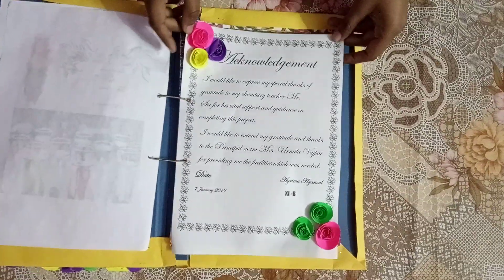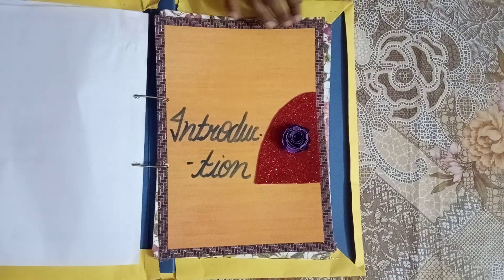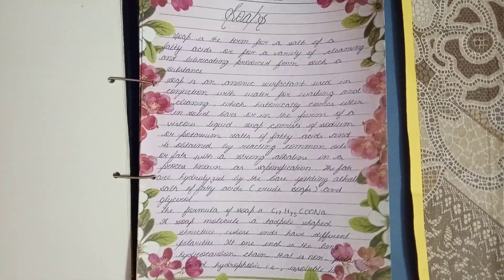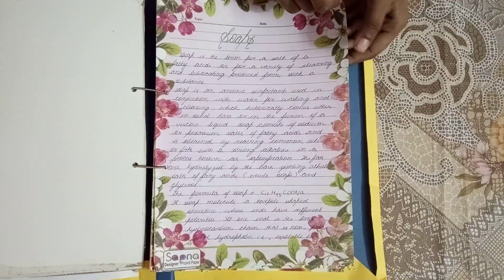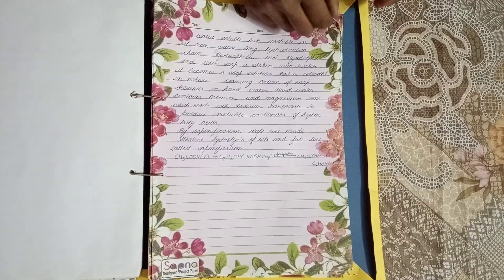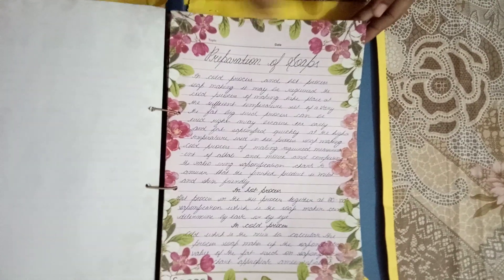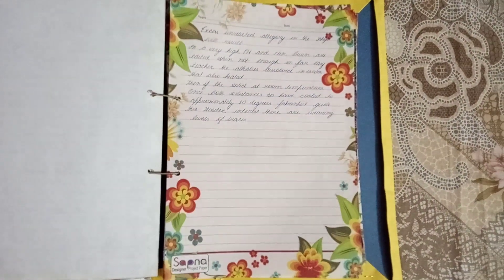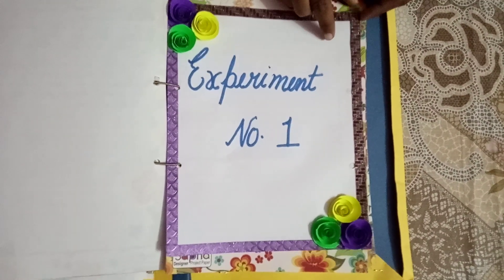CBSE class 11 Chemistry Investigation project on Foaming Capacity of Soaps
investigation project
chemistry project
boards project
project file: